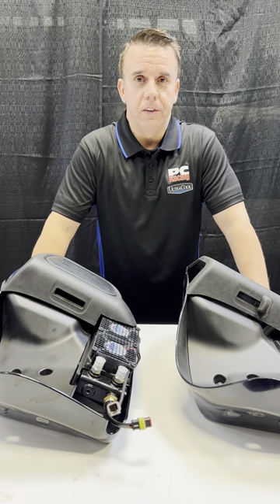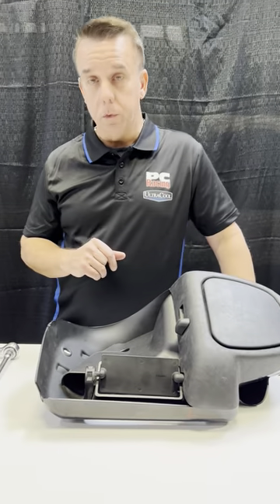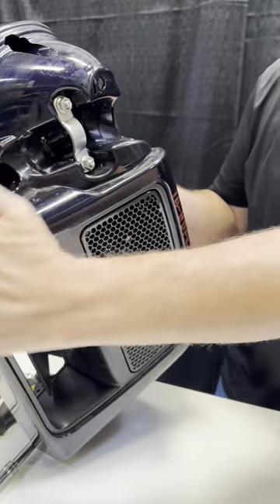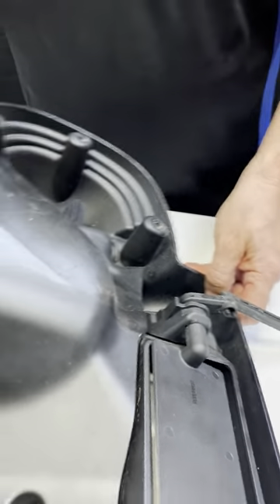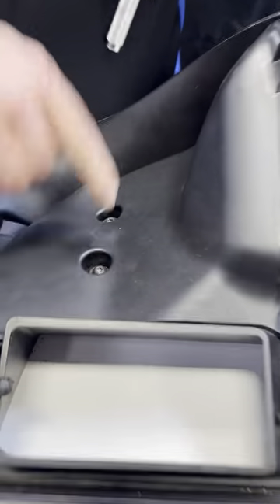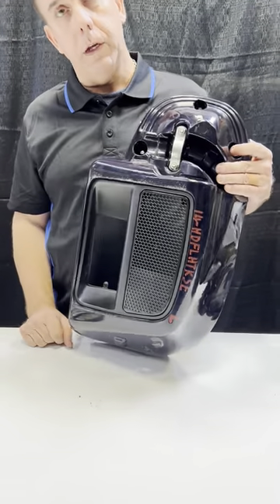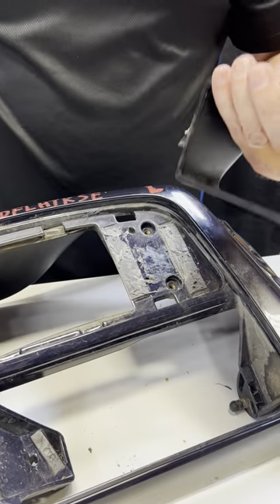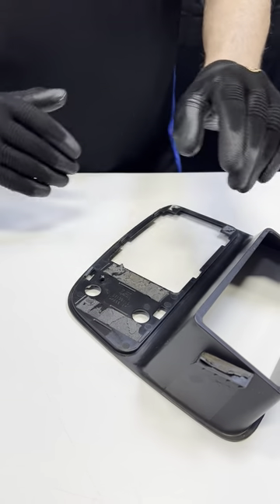UltraCool Oil Cooler Lower Fairing mounted installation 2024 version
Installation video for the 2024 UltraCool Oil Cooler Lower Fairing Mounted System